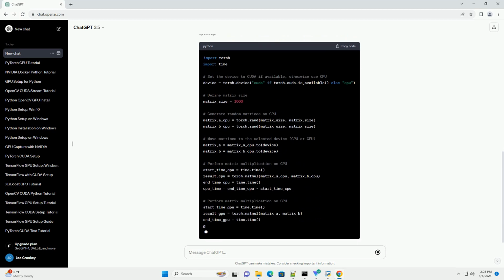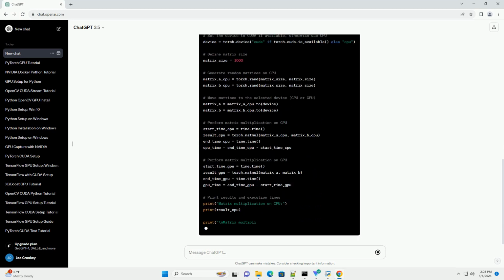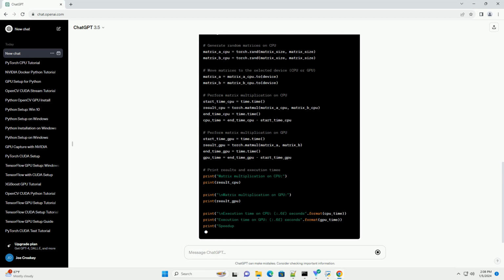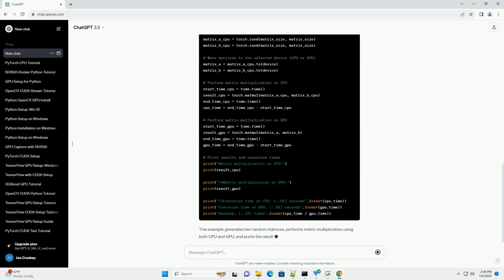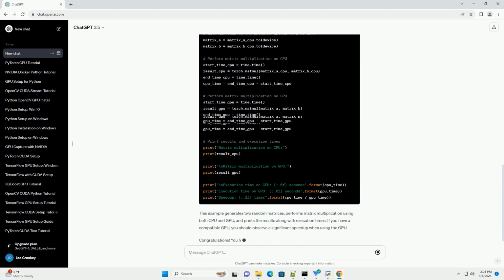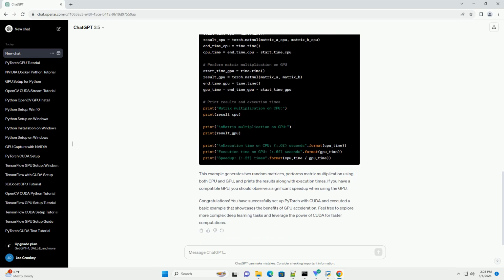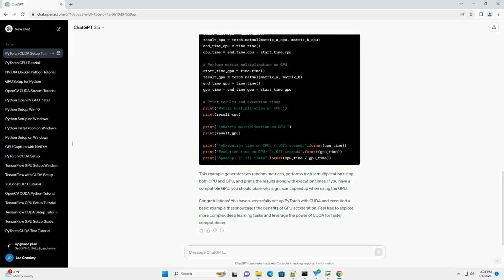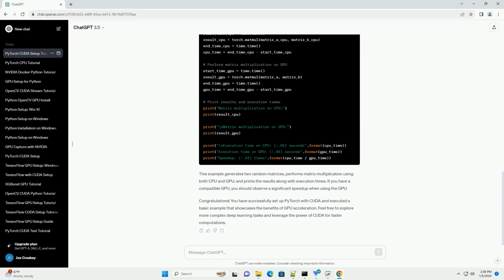python pytorch with cuda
PyTorch is a popular open-source machine learning library that provides a flexible and dynamic computational graph. It is widely used for building and training deep learning models. Additionally, PyTorch supports GPU acceleration through CUDA, allowing for faster computation of complex neural network operations. This tutorial will guide you through the process of setting up PyTorch with CUDA and provide a simple code example to demonstrate its usage.
To begin, you need to install PyTorch. You can install it using the following command:
Make sure to check the official PyTorch website for the most up-to-date installation instructions.
Before utilizing CUDA, you should check if your system has a compatible GPU. PyTorch provides a simple way to check for GPU availability:
Let's create a simple example to demonstrate how to use PyTorch with CUDA. We'll perform a basic matrix multiplication using both CPU and GPU to showcase the speedup.
This example generates two random matrices, performs matrix multiplication using both CPU and GPU, and prints the results along with execution times. If you have a compatible GPU, you should observe a significant speedup when using the GPU.
Congratulations! You have successfully set up PyTorch with CUDA and executed a basic example that showcases the benefits of GPU acceleration. Feel free to explore more complex deep learning tasks and leverage the power of CUDA for faster computations.
ChatGPT